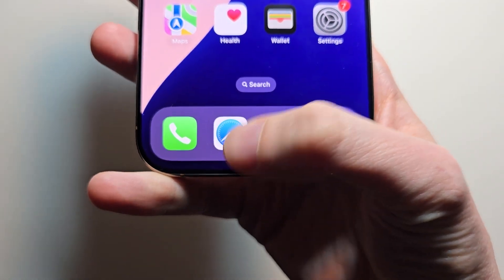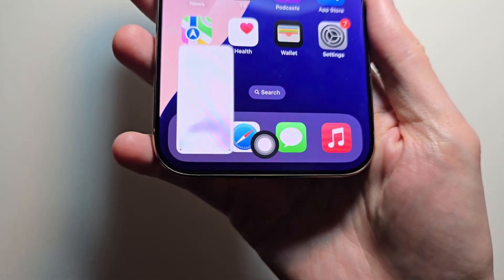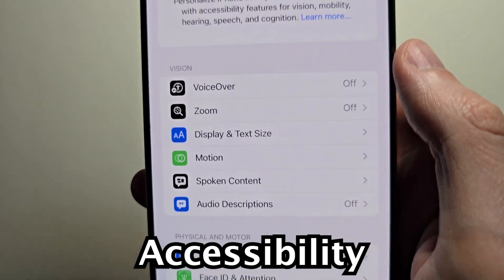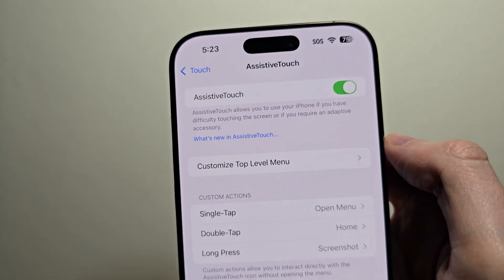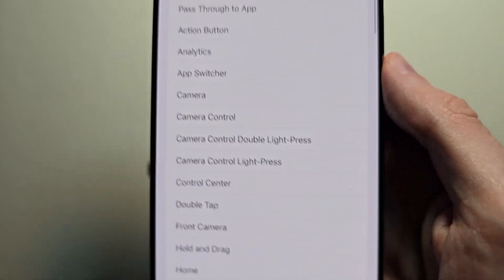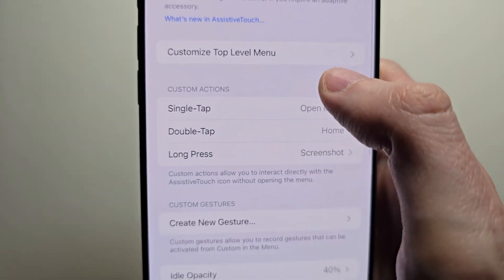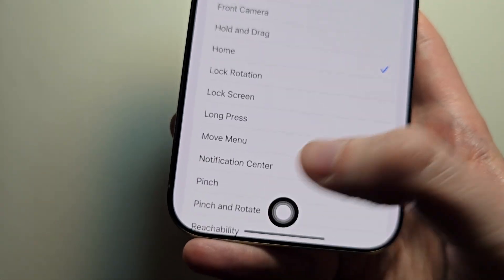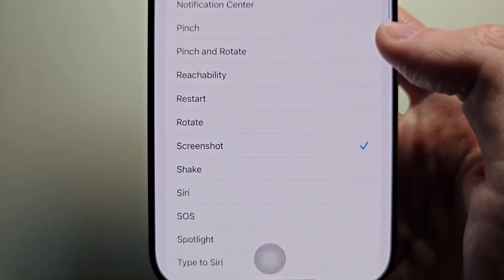iOS 18 How to Get Home Button! - iPhone 16 / ANY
How to add the custom home assistive touch button to your iPhone home screen. iPhone 16 Pro Max used but works on any running iOS 18.